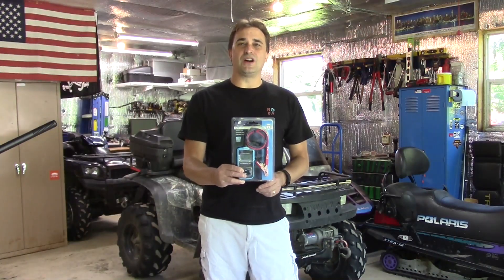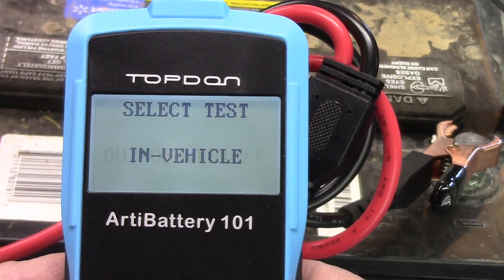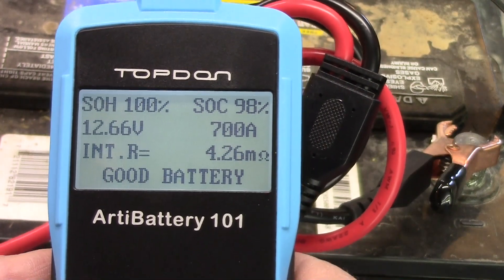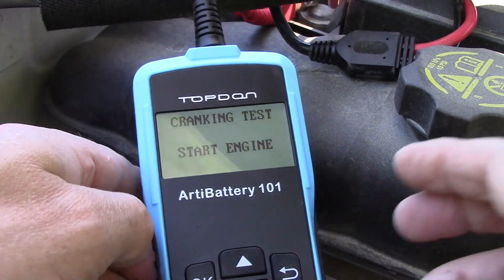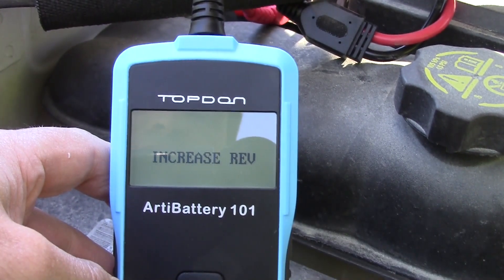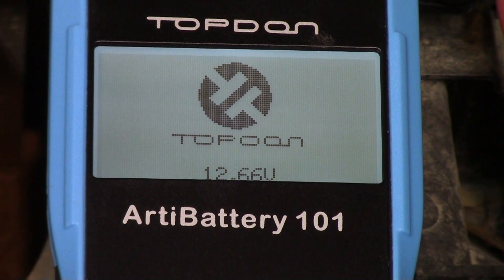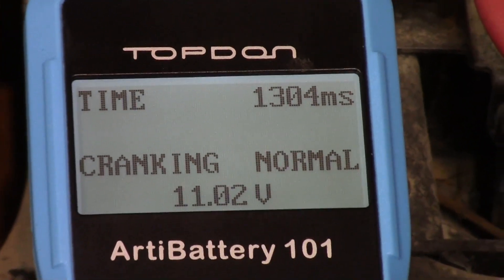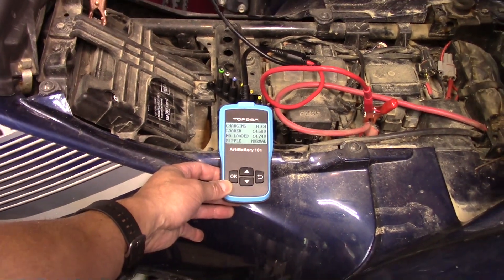How to Test a 12V Battery With the TOPDON AB101 Battery Analyzer Topdon Tester Review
Topdon AB101 Battery Analyzer on Amazon
Additional 12 Volt Battery Tester Options on Amazon
Inexpensive Multimeter on Amazon

This video walks through the process of using a Topdon AB101  (Artibattery ab101) battery analyzer to test a battery out of the vehicle and under load while cranking an engine.  I also demonstrate the charge system test that is available on the Topdon AB101 battery analyzer.  Click the link below for more information on this inexpensive battery tester.